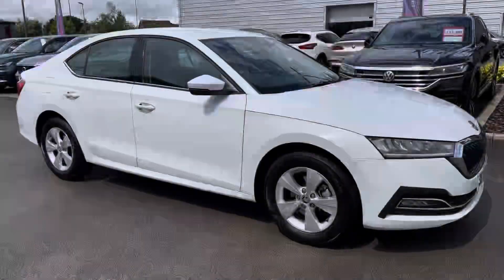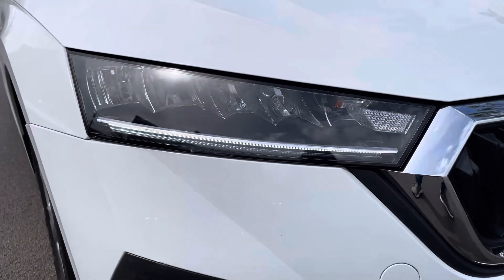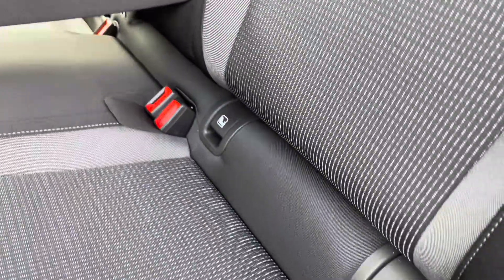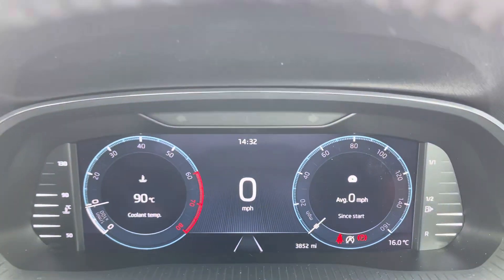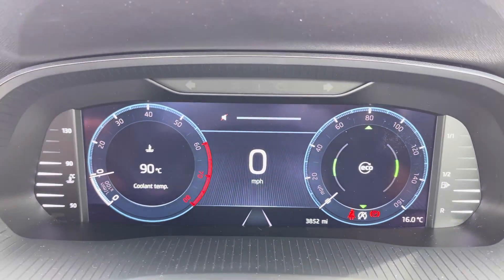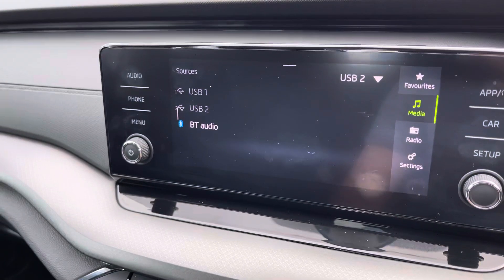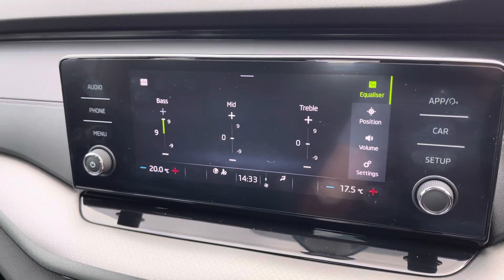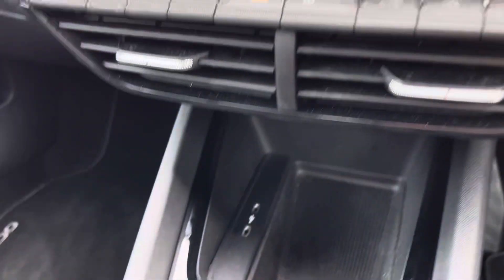Approved Used Skoda Octavia 1.5 TSI ACT SE First Edition DG70JXW | Motor Match Crewe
This Skoda Octavia is now available for sale from Motor Match Crewe.

Reg - DG70JXW
Mileage - 3,852
Transmission - Manual
Fuel - Petrol

Key features:
16in Alloy Wheels - Velorum
Black Window Surrounds
Bluetooth
Boot Lid Release from Inside Vehicle
Climatronic Dual-Zone Air Conditioning
Cruise Control with Speed Limiter
DAB Radio
Keyless Start-Stop
LED Front Fog Lights
Wireless SmartLink for Apple Car Play